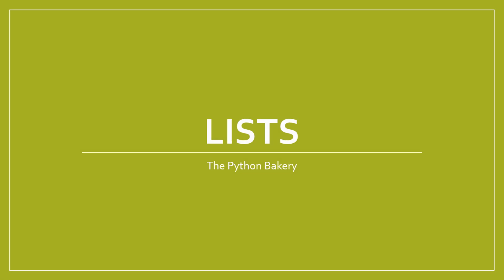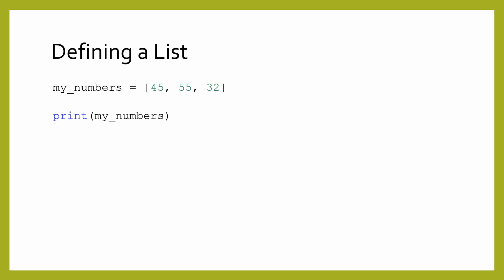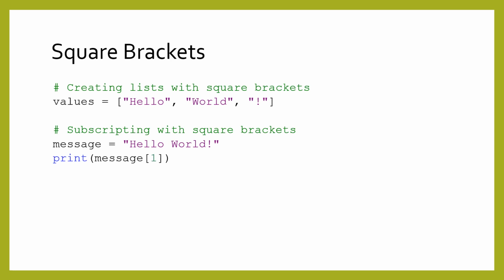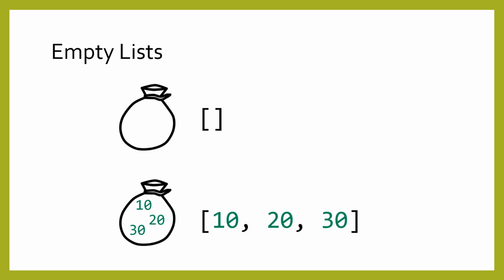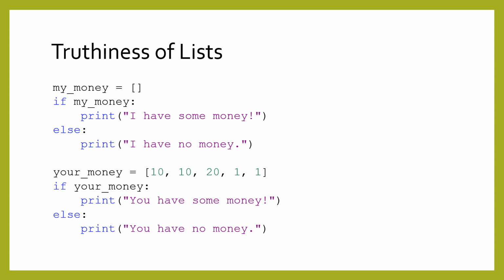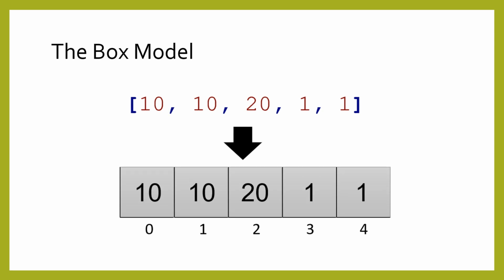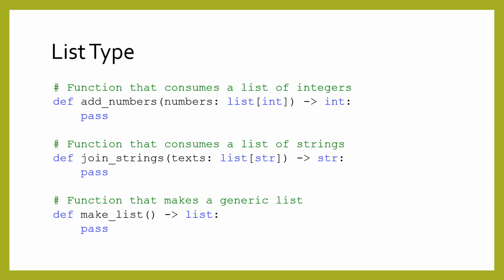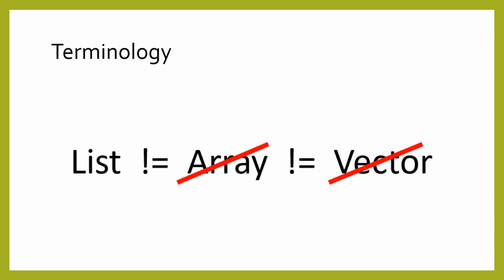Lesson 4B1) Lists (Bart)